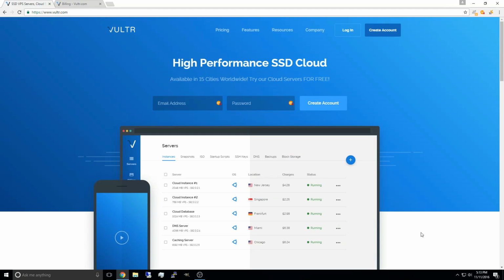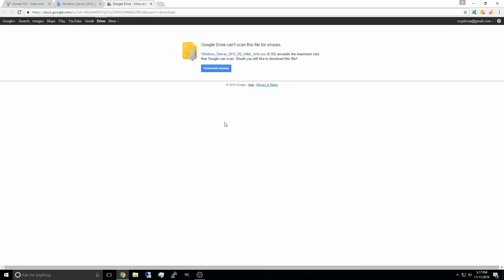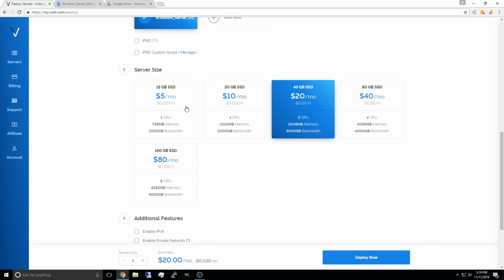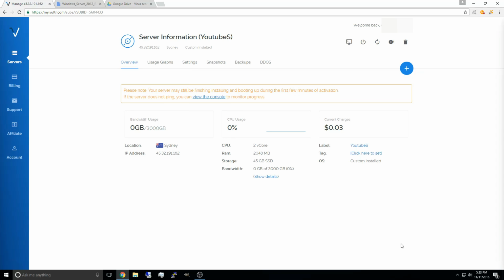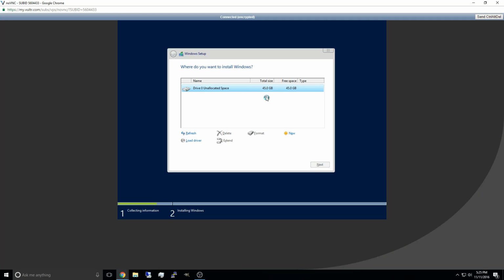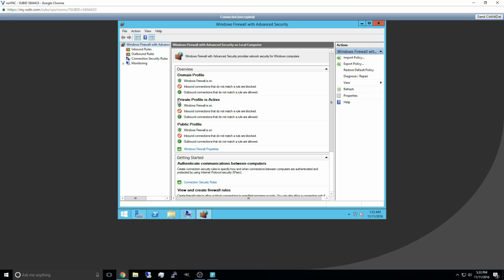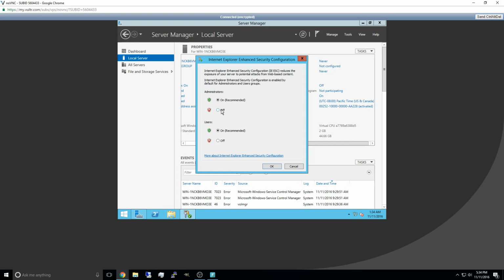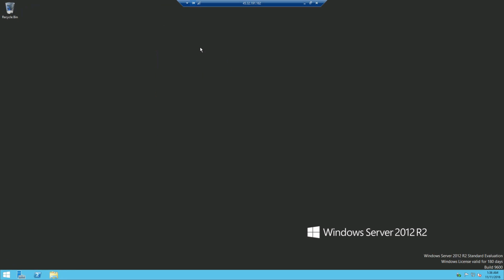Free 24/7 VPS Server for Unturned [Dedicated]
How to get a free VPS Server for 1 month on Unturned. Running a Windows 2012 R2 Server and it's 24/7 meaning that you won't have to run it on your own computer. This is a great guide on starting your own Unturned Server

Copy + Paste this into the Add ISO input:
[Note: If your wondering why I went with a Custom OS install of windows is because if you want to use their preinstall of windows 2012 r2, your going to have to pay an extra $16/m]:

WHEN COPYING AND PASTING THAT ISO DOWNLOAD LINK ^ REMOVE THE SPACE BETWEEN https and ://onedrive.live.com...